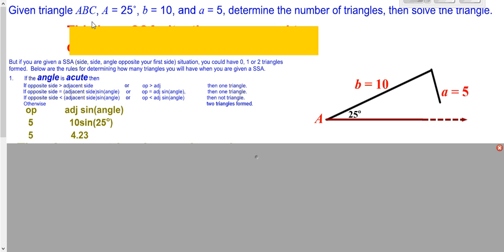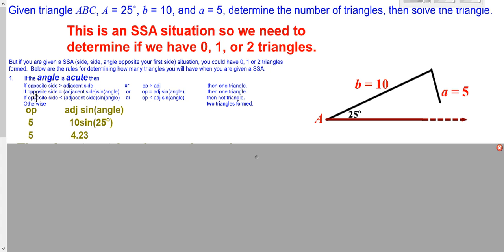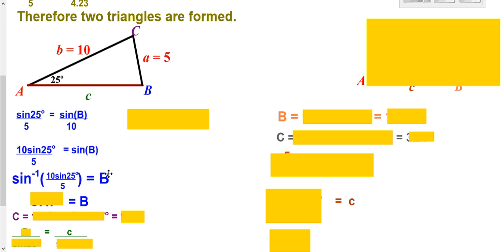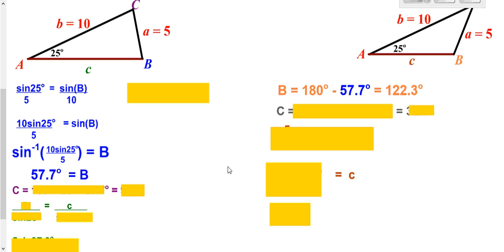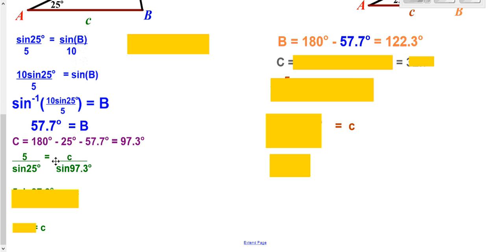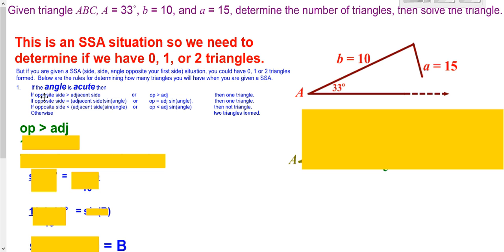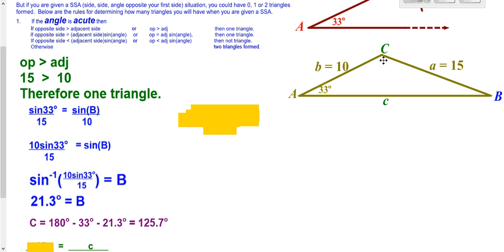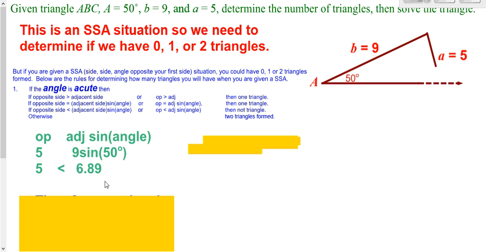Law of Sines SSA two triangles and no triangles